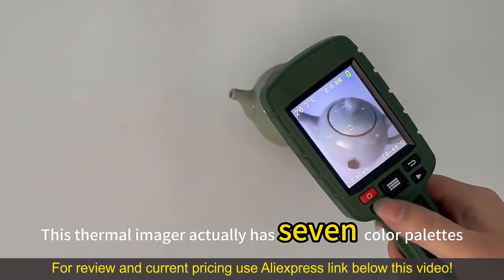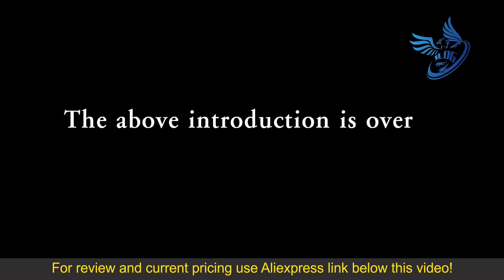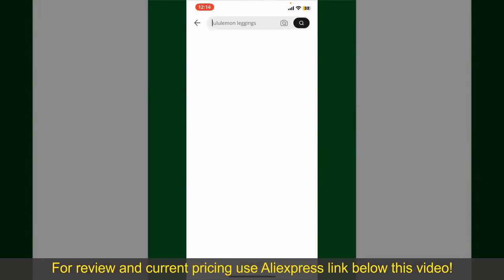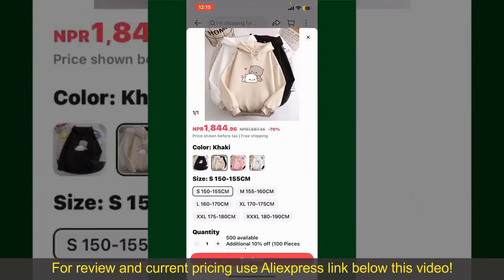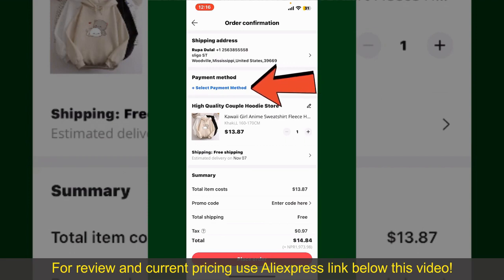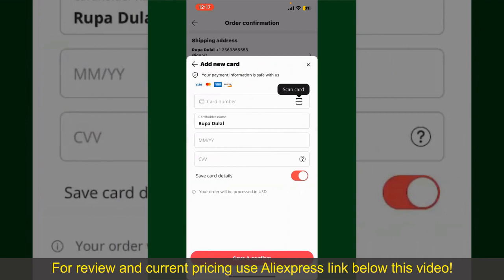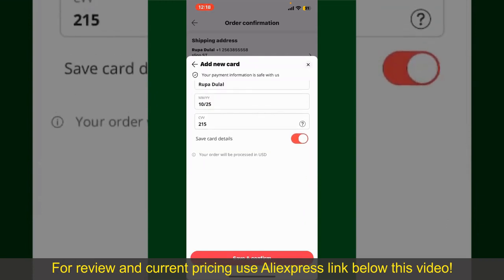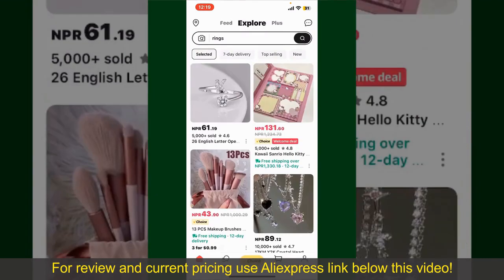Review Popular Products Thermal Imager Camera 2024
Popular Products Thermal Imager Camera Imaging Thermometer For Mechanical Inspection

Check the price or purchase in the

The Popular Products Thermal Imager Camera Imaging Thermometer is a versatile tool for mechanical inspection and temperature measurement. With its thermal imaging capabilities, it provides detailed visualization of temperature variations in mechanical systems and components. Ideal for maintenance professionals, this thermal imager ensures efficient diagnosis and troubleshooting, enhancing overall inspection efficiency and reliability.